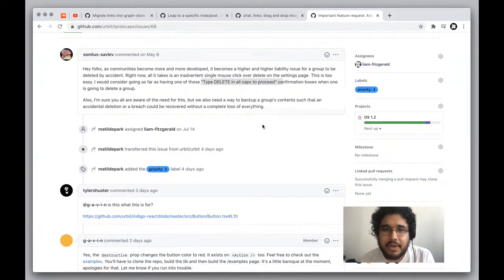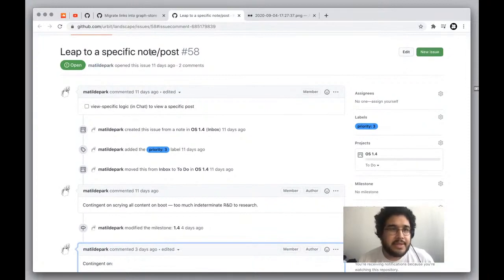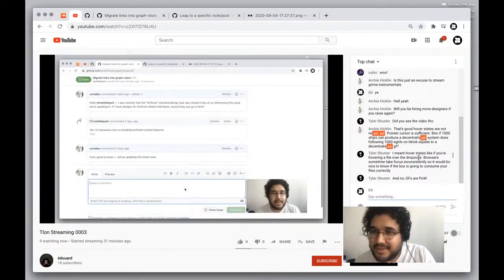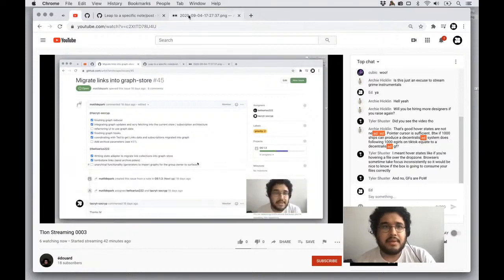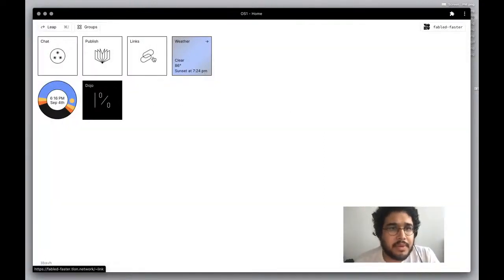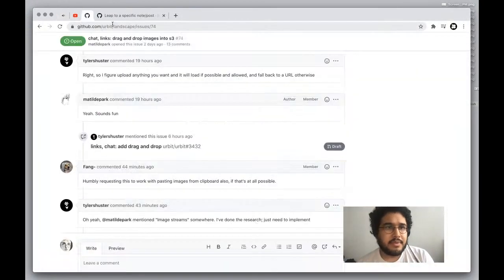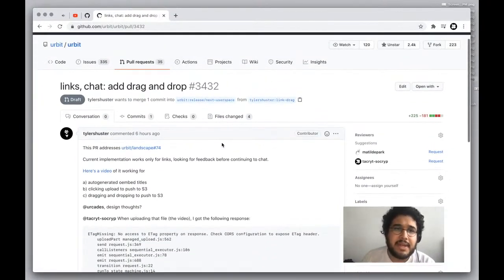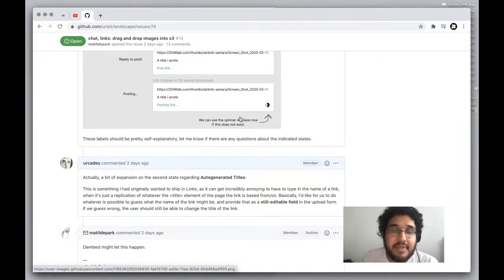TLON TV: Design Stream 003